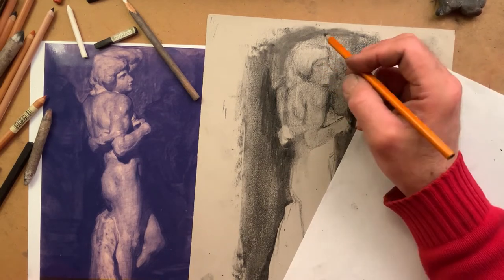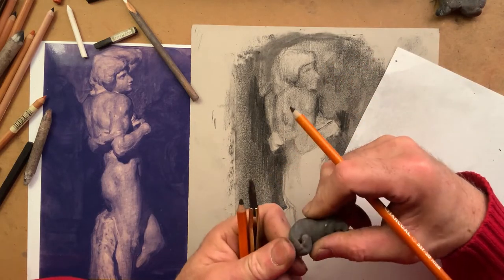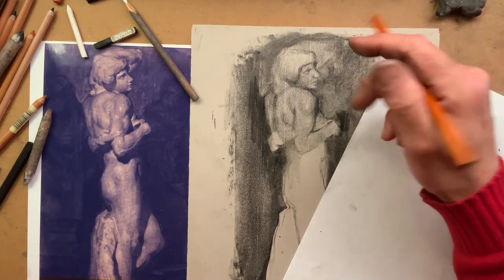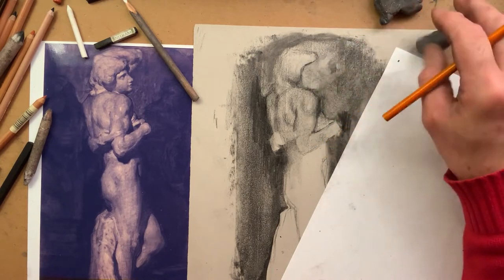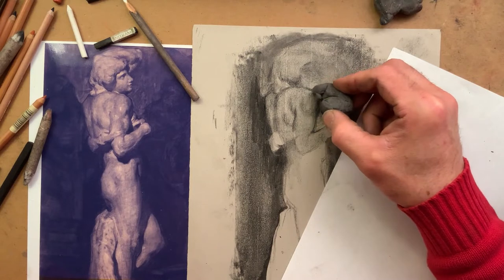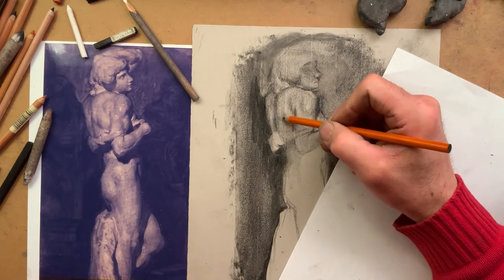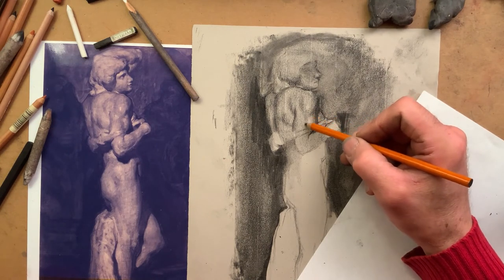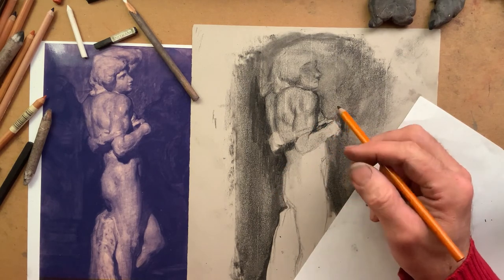Ten Minutes of... Drawing with… #19 Daniel Garber and Thomas Anshutz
Extract from Drawing with… #19 Daniel Garber and Thomas Anshutz

Daniel Garber and Thomas Anshutz will be the artists featured in this session of Drawing with….
The artworks we will be working from are two copies of Casts, probably the same ones that still today can be found at the Pennsylvania Academy of the fine arts, and are still used for cast drawing by the new generation of artists that follow the traditional Academyc training methods.
Materials:
Drawing paper: a couple of sheets of lightly toned drawing paper, tan or gray. You can also stain a sheet of hot press watercolor paper with coffee or brown ink or watercolor.
Charcoal sticks in medium and soft gradation.
Red earth, black and white chalk (General’s) or Conte-Cretacolor crayons. You can also use colored pencils in the same colors
Erasers and pencil sharpeners

📖 Dynamic Human Anatomy Book
📖 Basic Human Anatomy Book *